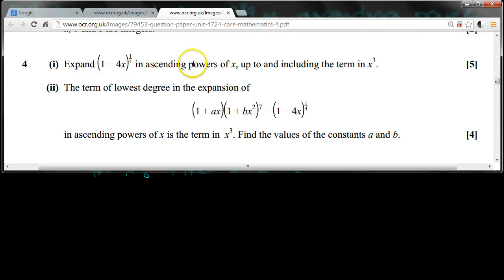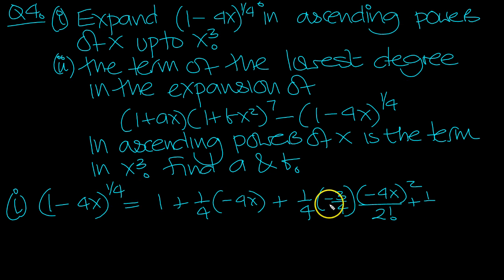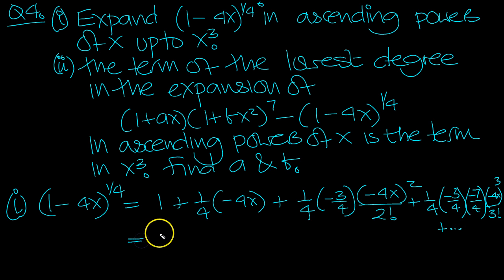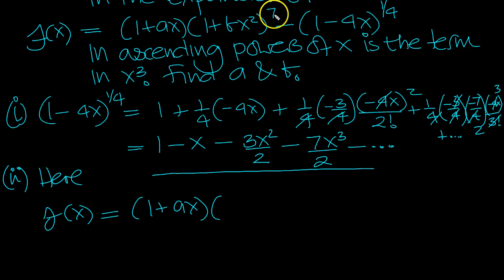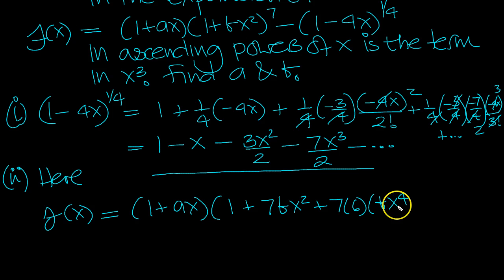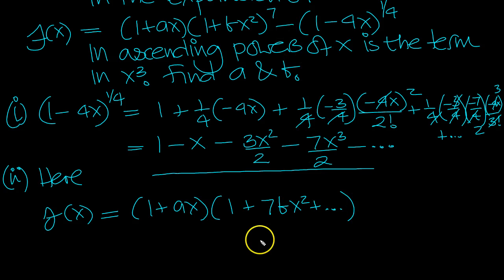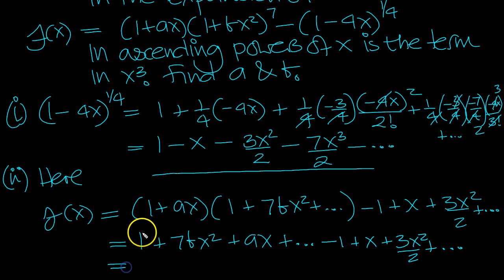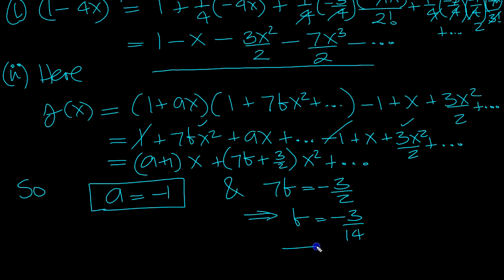C4 Jan 2012 OCR Q4